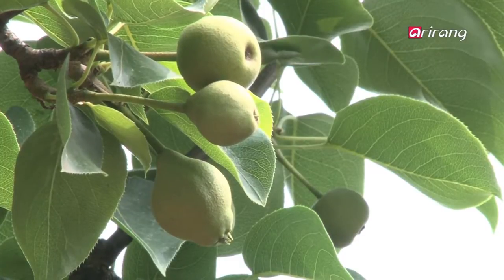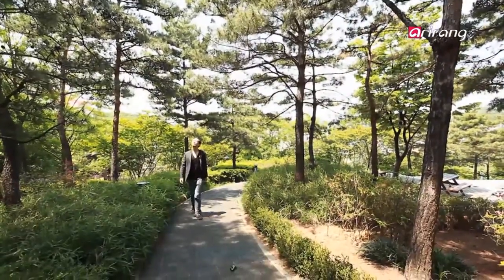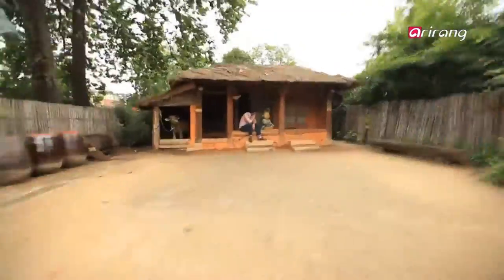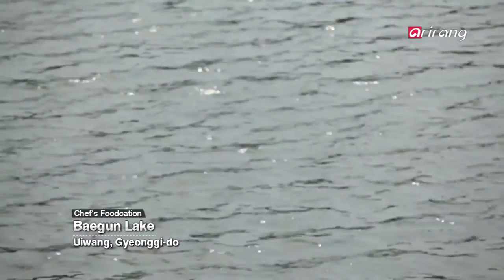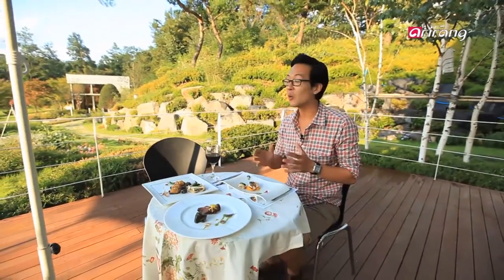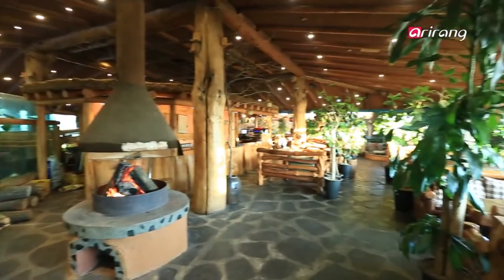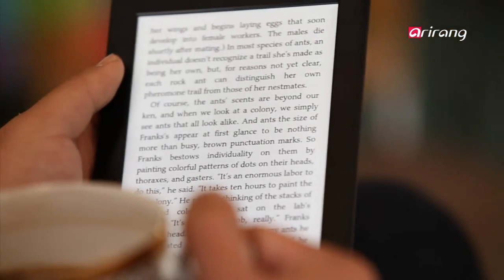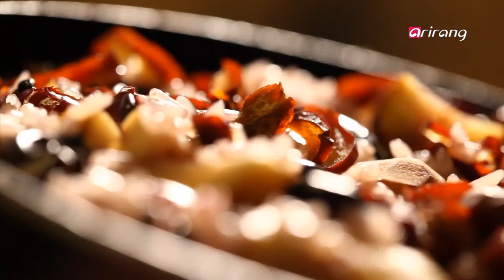Chefs Foodcation Ep2 Home-Style Slow Food at Soli, Korean Cuisine Gets a Modern Makeover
1. Home-Style Slow Food at Soli
Join us in a culinary trip to "Soli", an authentic Korean restaurant that uses time-honored recipes with home-grown ingredients.
2. Korean Cuisine Gets a Modern Makeover
Visit "Min′s Kitchen", a modern Korean restaurant catering to both local and foreign palates with an array of wine-friendly cuisine and delectable flavors.
3. The Art of Making Lunchboxes
Join us in a culinary trip to Japanese restaurant "Miyao" that presents carefully prepared lunchboxes pleasing both the taste buds and the eyes.
4. Gourmet Dining with a View
Let′s join us in a culinary trip to the Korean restaurant "Ddranche"[뜰안채], offering a complete dining experience with creative fusion recipes and a scenic view.
5. History & Culture in the Port City of Incheon
We take you to Incheon, the biggest port city on the country′s west coast featuring a rich history, traditional food, and unique cultural experiences embedded in every corner.
6. A Well-Planned Modern City
We take you to Bundang in Gyeonggi Province, a well-organized city with nature-friendly urban features and a fantastic array of attractions from Yuldong Park, Cafe Street to Canny Village.
7. Eco-friendly and Cultural Yangju
We take you to Yangju in Gyeonggi Province, an ideal destination for a weekend getaway featuring a wide range of attractions, including a folk museum, space center, and more.

1. 슬로우 푸드의 진수! 전통 한정식 레스토랑 ‹솔리›
5백여 그루의 소나무와 2천여 개의 항아리가 있는 서일농원 안에 위치한 웰빙 맛집! 한국의 장맛을 제대로 느낄 수 있는 전통 한정식 레스토랑 ‹솔리›를 소개한다.
2. 퓨전 한식레스토랑
기본을 지키면서도 와인과도 잘 어울리는 트렌디한 한식을 꿈꾸는 곳!
한식을 처음 접하는 외국인에게도 거부감 없이 다가갈 수 있는 캐주얼한 퓨전 한식레스토랑을 소개한다.
3. 일본 전통 도시락 전문점
눈으로 먼저 먹고, 입으로 즐기는 일식!
그 기본을 충실히 따른 일본 도시락 전문점 를 찾아간다.
4. 숲속정원에서 맛보는 웰빙 요리, 의왕시 뜰안채
자연 속에서 느끼는 건강한 맛의 세계!
천연 재료로 만든 요리로 몸과 마음까지 정화시켜주는 퓨전 한식 레스토랑 ‹뜰안채›를 소개한다.
5. 수도권 유일의 해양 도시 인천!
바닷길과 하늘길, 그리고 땅길이 시작되는 수도권 유일의 해양도시 인천!
타국의 문화를 이질감 없이 느껴볼 수 있을 뿐 아니라 한국의 옛 모습까지 느껴볼 수 있는 인천의 색다른 매력을 공개한다.
6. 청정 도시 분당!
분당의 대표 명소 율동공원에서 즐기는 번지점프, 그리고 커피 향과 은은한 음악이 거리에 흐르는 유럽풍 명소, 정자동 카페거리에서 커피 한 잔과 환상적인 간장게장을 맛 볼 수 있는 맛집까지! 분당의 매력을 대공개한다.
7. 친환경 아트도시 양주!
깨끗한 자연 환경과 더불어 각종 체험거리가 풍부한 친환경 아트도시, 양주!
예술과 문화 등 즐길 거리 뿐 아니라, 옛 한국의 모습을 엿볼 수 있는 다양한 명소들이 가득한 양주의 특별한 매력을 대공개한다.